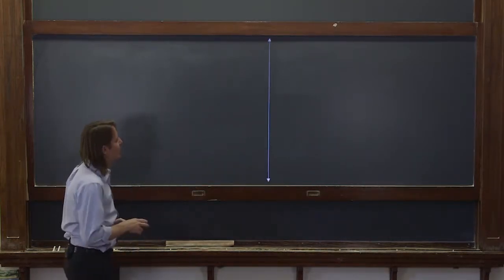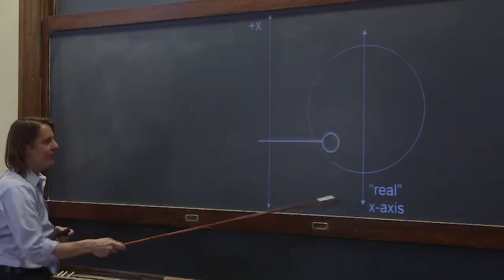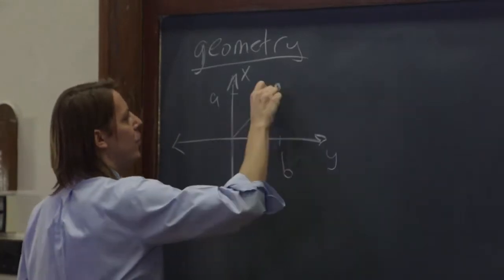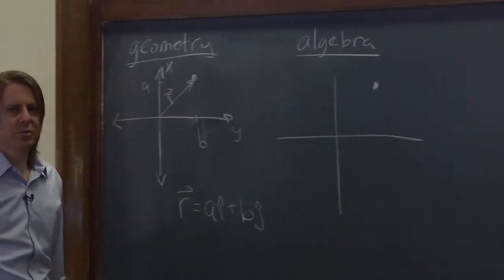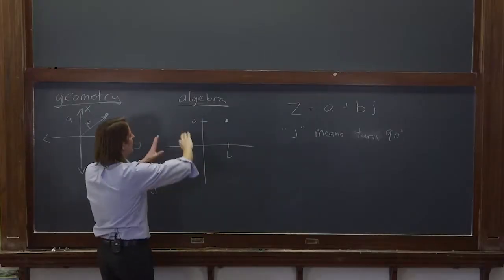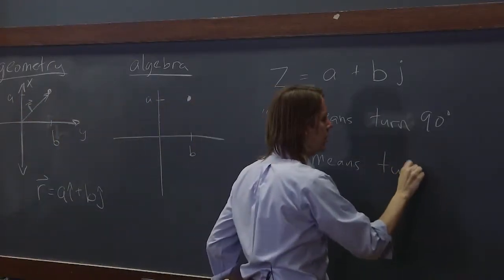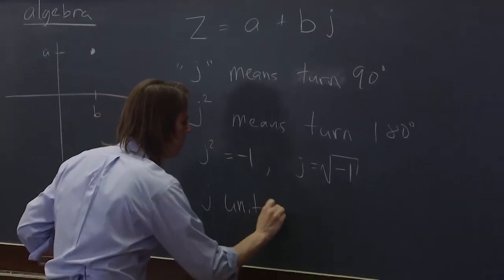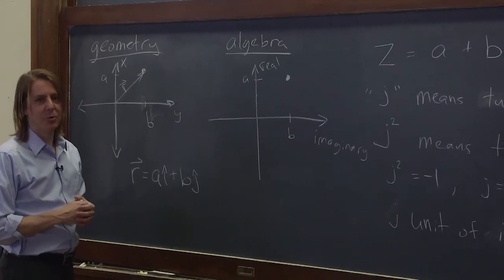PHYS 201 | Superposition 4 - Imaginary Axis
We can think of 1D sinusoidal motion as just 1 dimension of circular motion. No problem. We can even "imagine" that 1D sinusoidal motion is really circular motion where the object is also moving along an imaginary second axis. OK. But what if I showed you THAT WE CAN ALSO PROVE THAT MATHEMATICALLY?! Prepare to take the red pill.